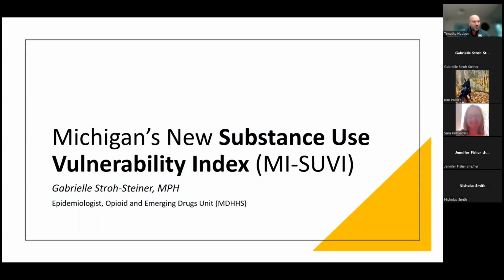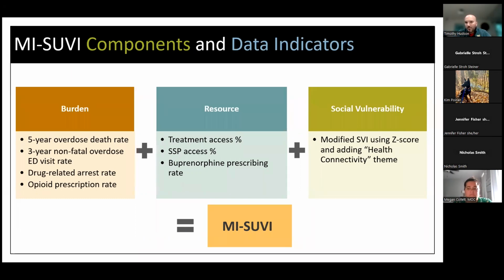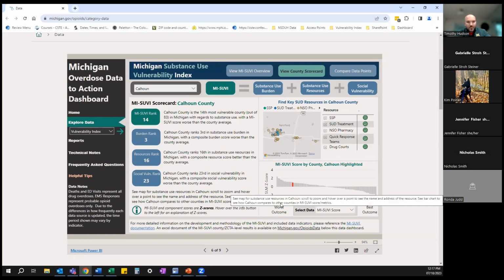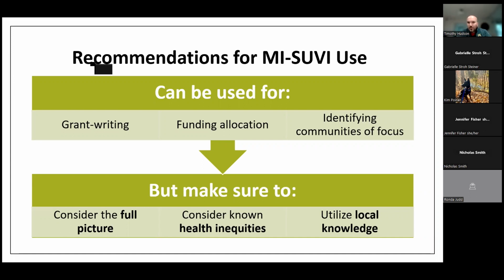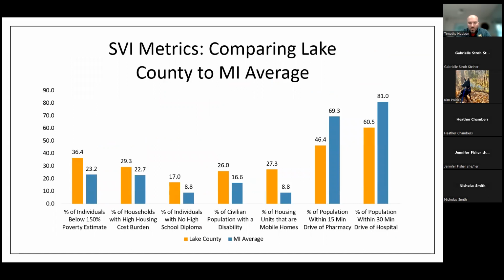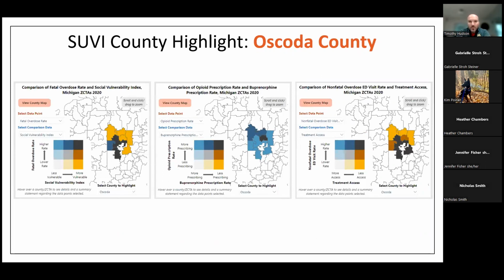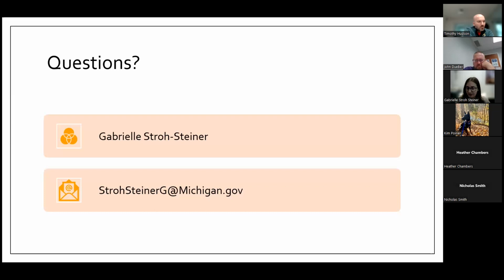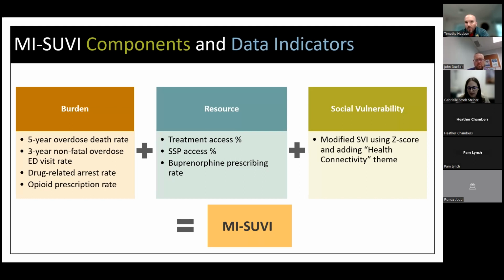MOC/MDHHS 2023: Michigan's Substance Use Vulnerability Index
This webinar was recorded on July 18, 2023.

The Michigan Opioid Collaborative is an interdisciplinary team supporting providers and communities to increase access to office-based addiction treatment, expand care, and improve quality of care with patients with opioid and other substance use disorders throughout Michigan.

Request a consult with one of MOC's addiction specialists online. Available Monday through Friday, 9AM to 5PM.